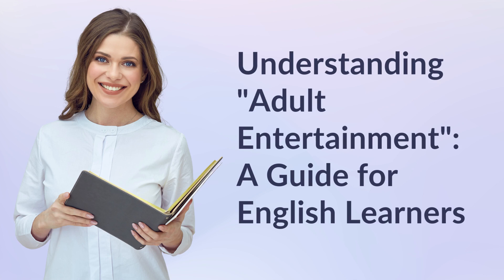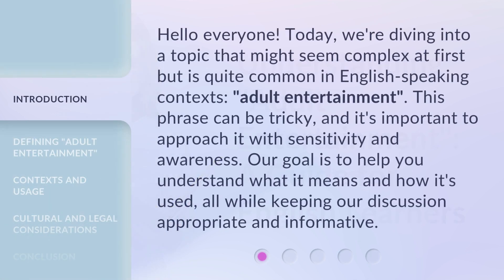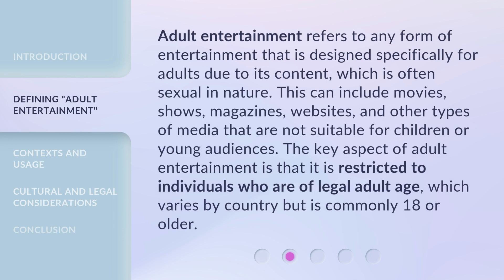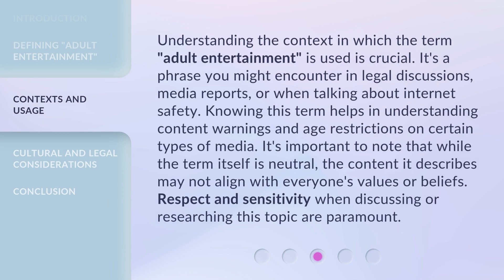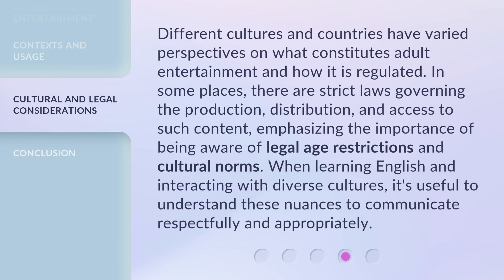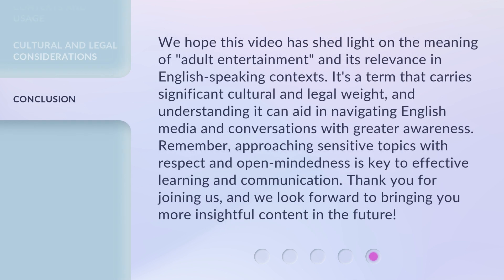Understanding "Adult Entertainment": A Guide for English Learners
Exploring Adult Entertainment: An English Learner's Guide • Discover the world of adult entertainment through the eyes of an English learner. Gain insights and expand your vocabulary in this informative guide.

00:00 • Introduction - Understanding "Adult Entertainment": A Guide for English Learners
00:35 • Defining "Adult Entertainment"
01:09 • Contexts and Usage
01:46 • Cultural and Legal Considerations